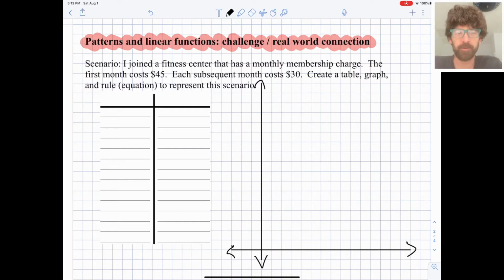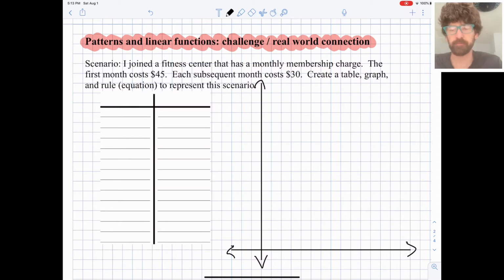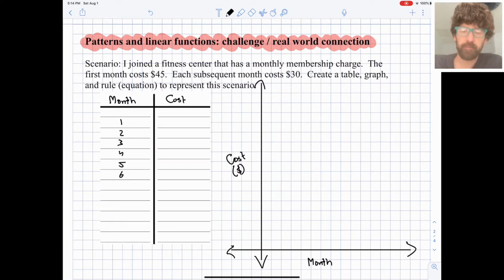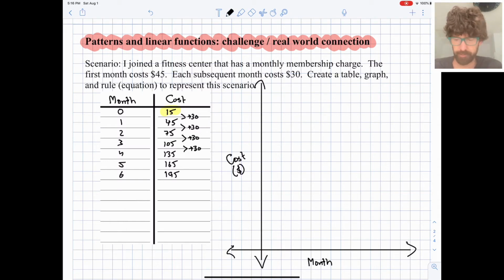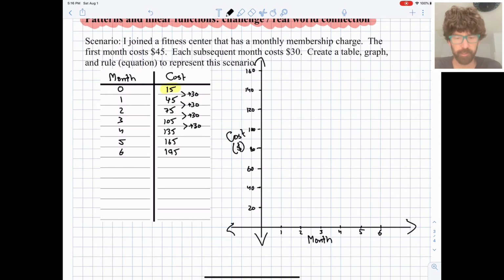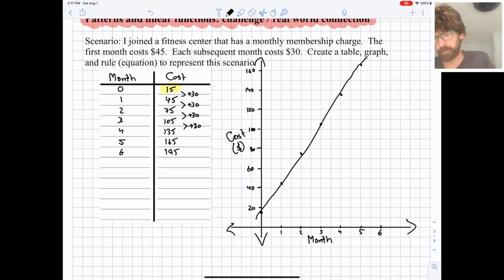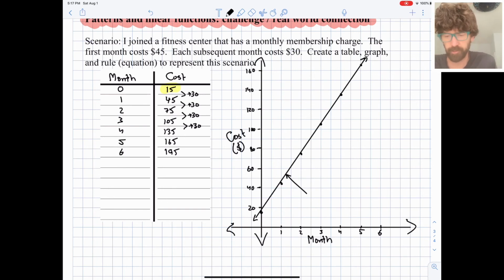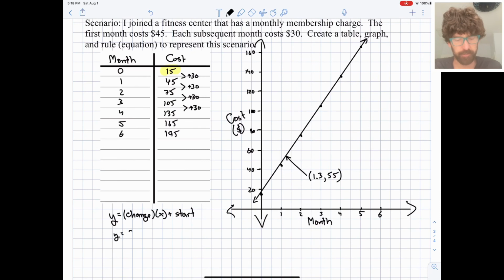Algebra 1. Linear patterns. Challenge, real world connection